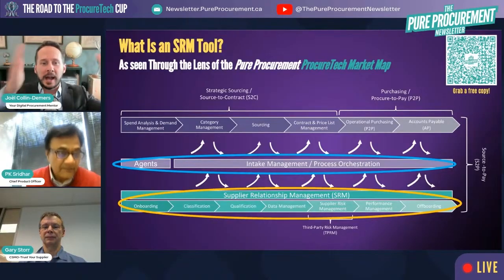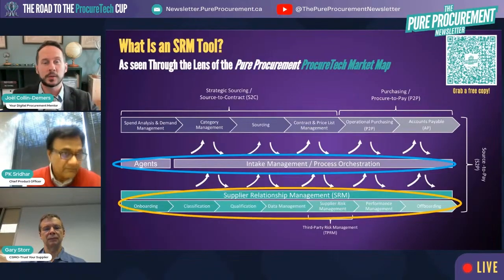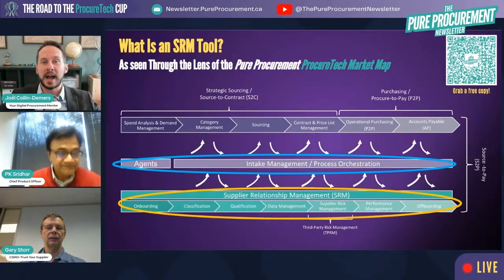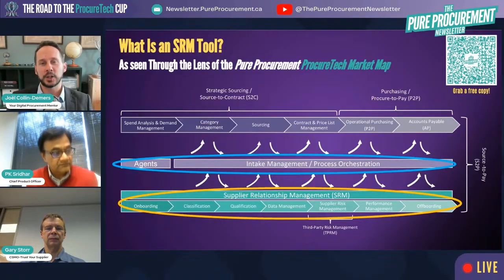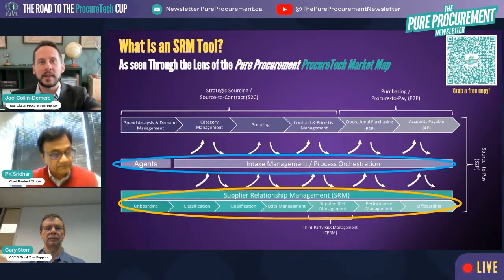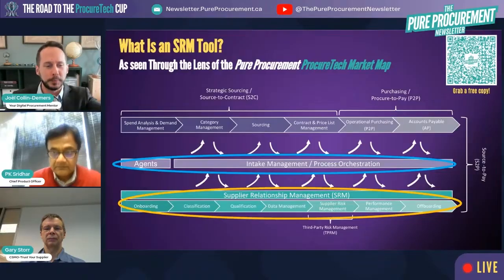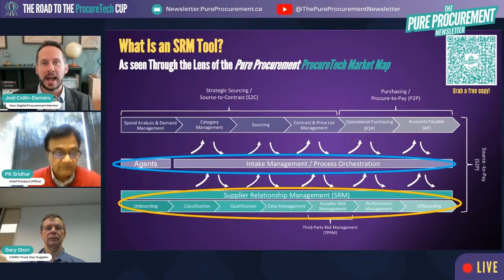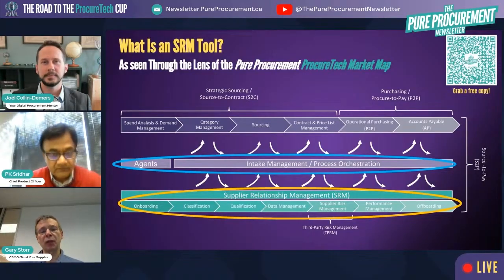What Is an SRM Tool — And Why Does It Matter Now?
Tariffs, geopolitical risk, supply chain disruption — procurement teams are being asked to manage more risk with the same tools they've had for years.

In this clip, Gary Storr from Trust Your Supplier explains what a modern SRM tool actually does, why intake management and process orchestration have become non-negotiable, and how SRM fits alongside your existing ERP and source-to-pay systems.

If you're trying to make sense of the procurement technology landscape, this is a good place to start.